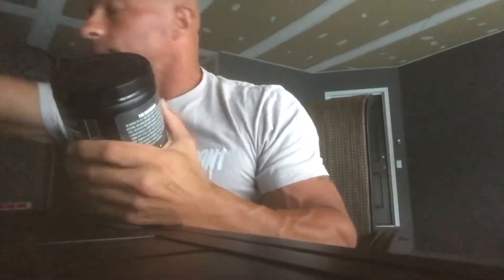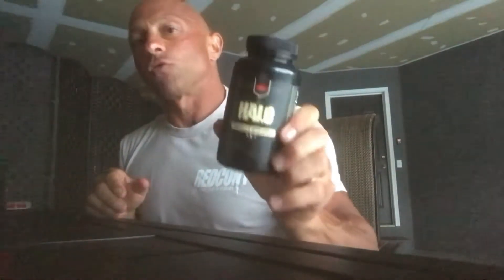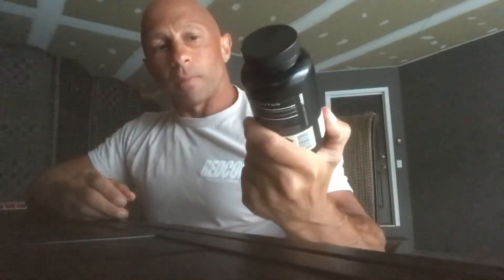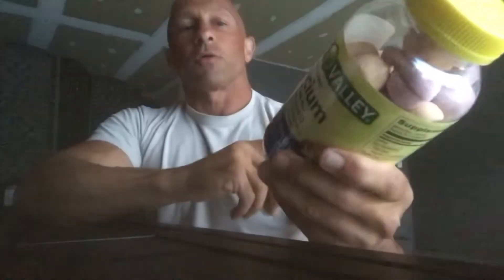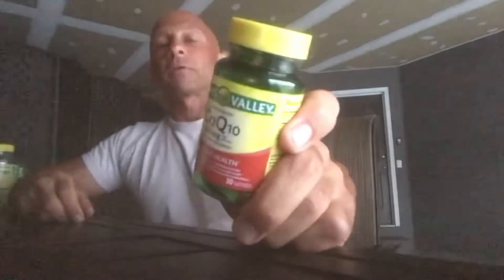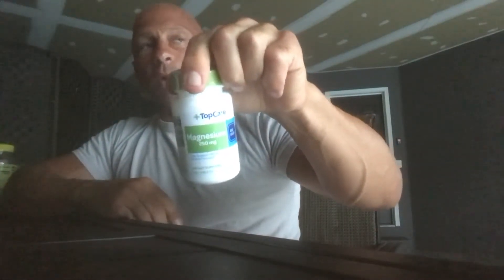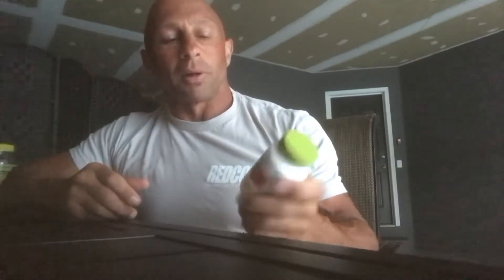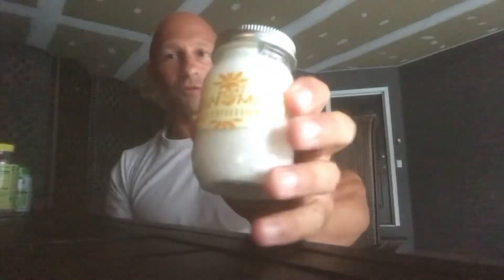My daily supplement use.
My Daily supplements to help keep my body optimal health. These Supps help fill nutritional gaps at a cellular level. My years as a PA in medicine has provided me with a knowledgeable understanding of supplement use and allows me to take a more holistic approach with patients and clients in the gym.